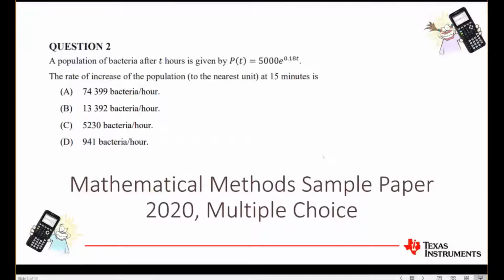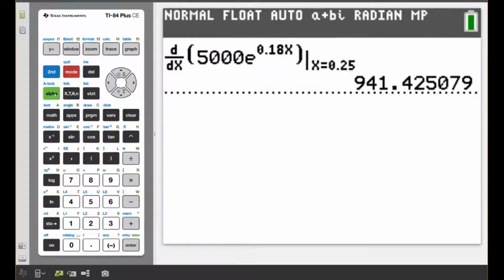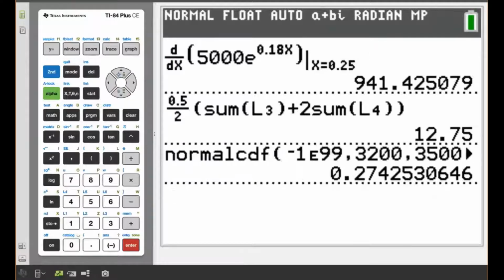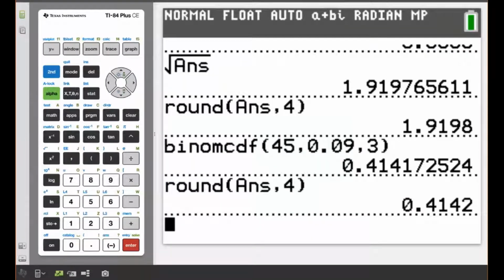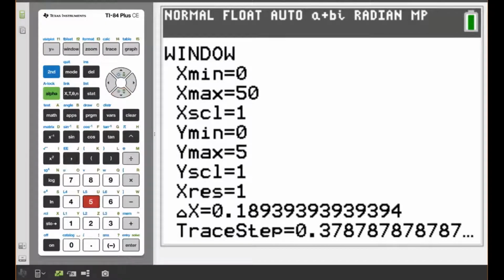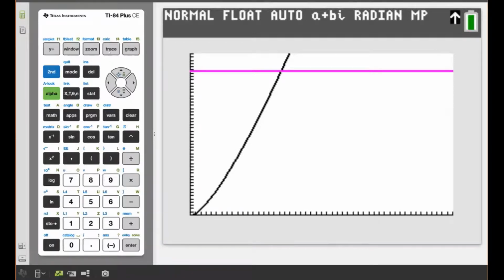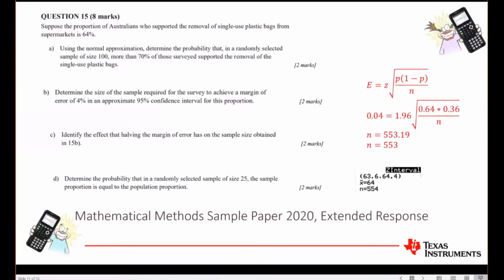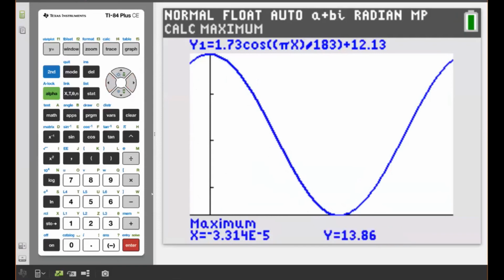Exam Revision for QCE - QCAA | Mathematical Methods | TI-84PlusCE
Download the free question sheet and follow along with this video tutorial.
Content Links ↓↓↓
Video Question Sheet:

Video Description:
In this session, Izzy works through selected examples from the QCAA sample examination papers.